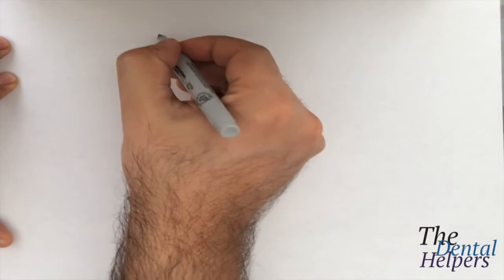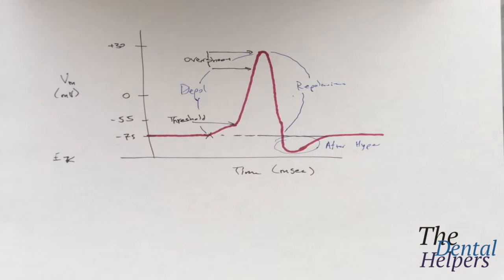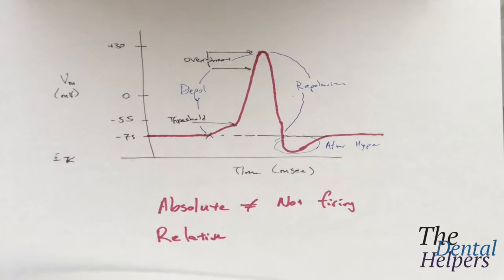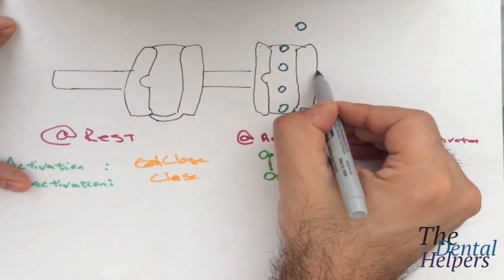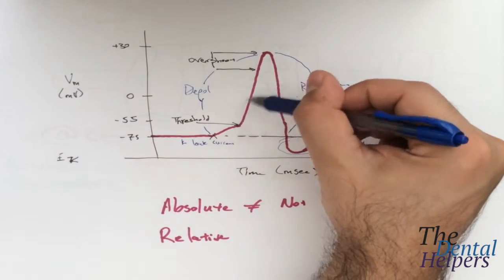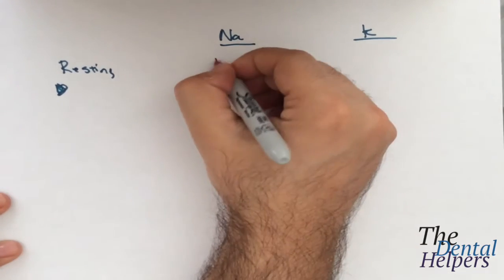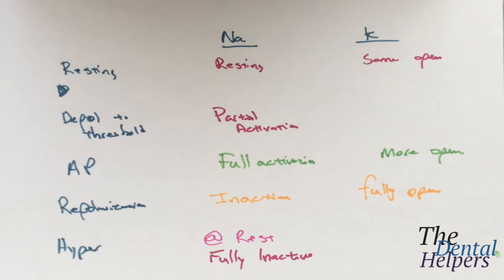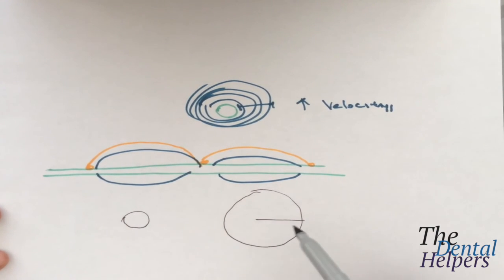Physiology: Action Potential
If you would like my notes as well as a study guide I made to help you study for the cell signaling.